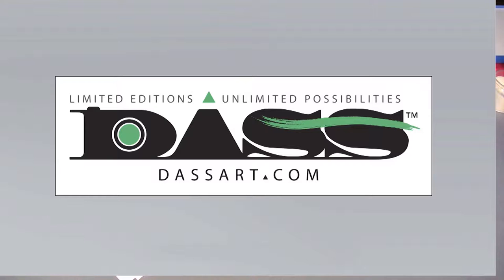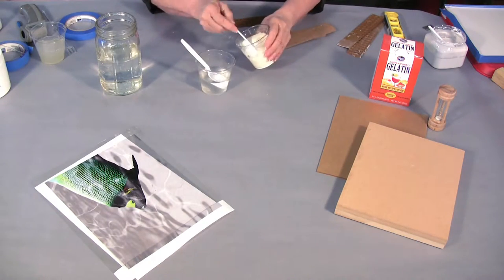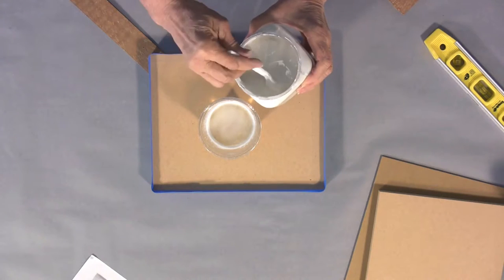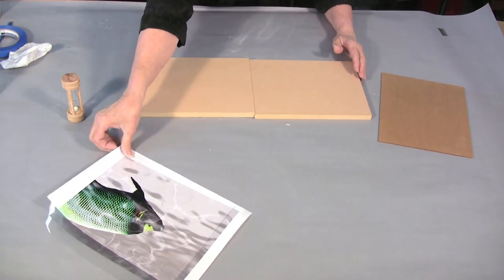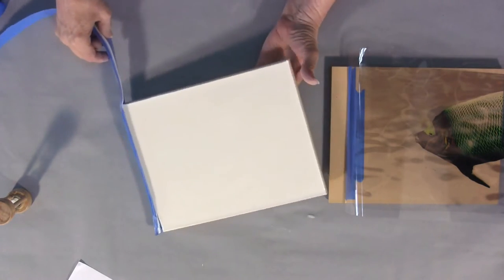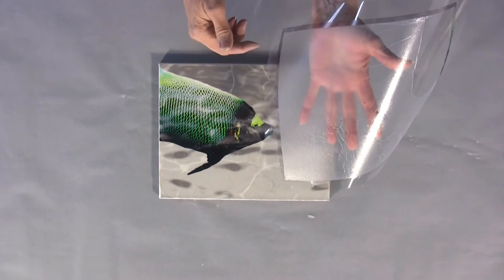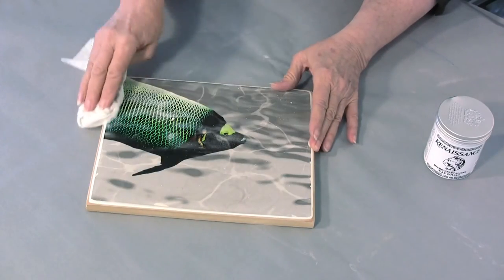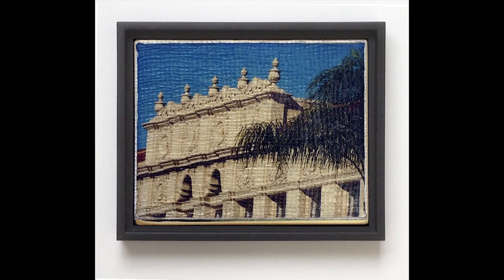Gelatin Fresco with DASS ART Classic Transfer Film HD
Inkjet, fresco, image transfer, Bonny Lhotka , photo transfer, dassart,